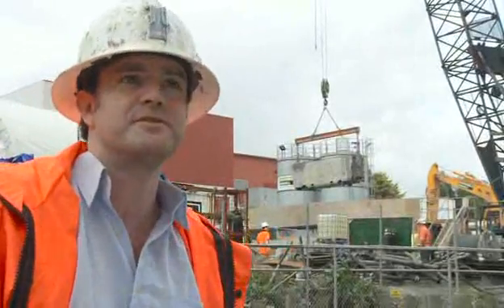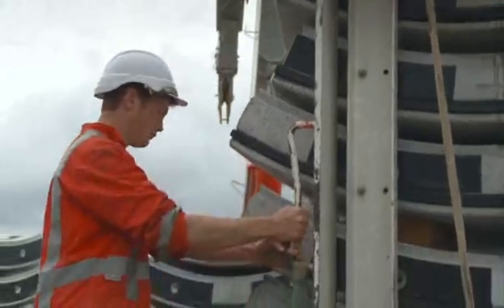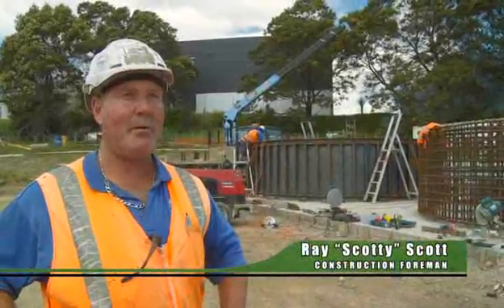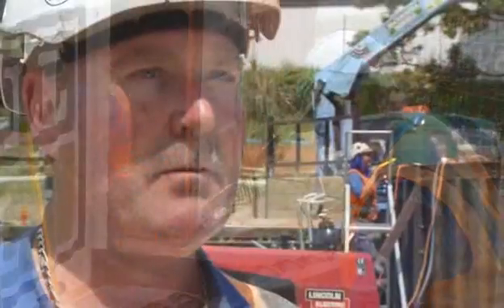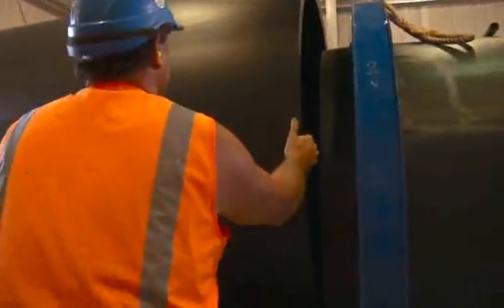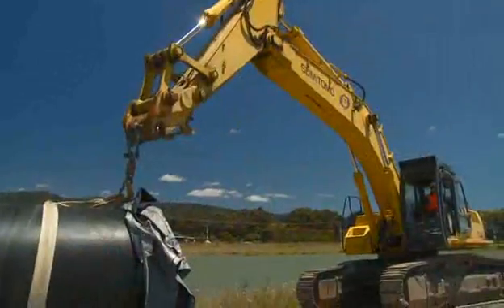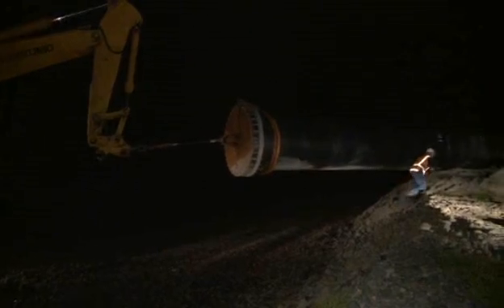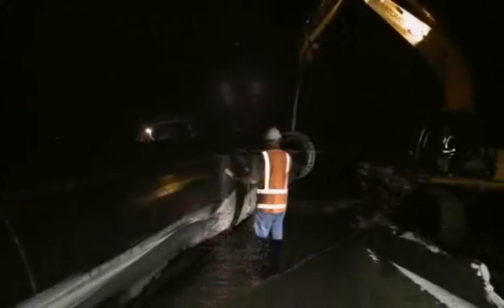Rosedale AWTP Ocean Outfall Project (Pt 2)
North Shore City Council awarded McConnell Dowell a design and construction contract for the new Rosedale Wastewater Treatment Plant Outfall Project in New Zealand. The new outfall will discharge high quality treated effluent from the plant 2.8 km out to sea into the Rangitoto Channel.

MacDow's scope of work consists of the design and construction of a 3 km long (2.4 km onshore and 0.6 km offshore) TBM driven, segment lined tunnel with an internal diameter of 2.8 m. This connects to a 1.6 m diameter, 2 km long HDPE submarine pipeline laid in a dredged trench. The marine pipeline also includes a 300 m long diffuser section. MacDow's scope also includes inlet works and a shaft at the treatment plant.

Working with our designers, a detailed sedimentation balance, model and risk analysis was prepared to design control measures. The transition riser was designed using CFD-modelling to mitigate siltation in the lowest point of the outfall. Suspended sediment testing, WTP water quality monitoring, and anticipated outfall flow-rates were used to estimate a sediment mass balance. A sedimentation model was used to anticipate sedimentation patterns in the tunnel outfall.

The transition riser is a critical part and was designed to improve flushing and to facilitate maintenance operations. Extensive consultation with the North Shore City Council and other stakeholders was carried out prior to construction to fully explain the potential impacts of the project. Through this initial engagement a special committee was formed including representation by the different stakeholders to facilitate continuous and open communication throughout the project.